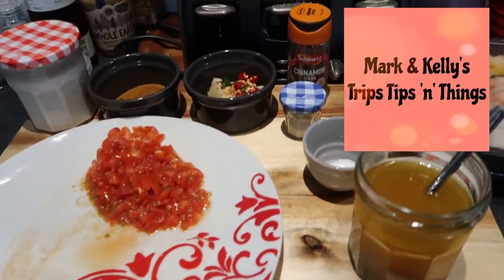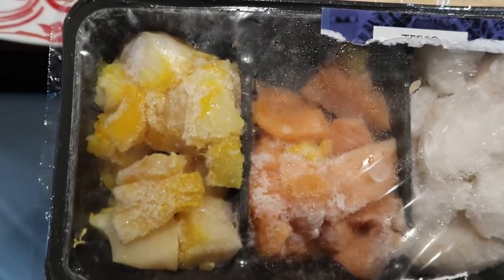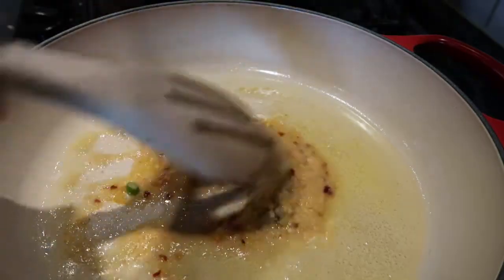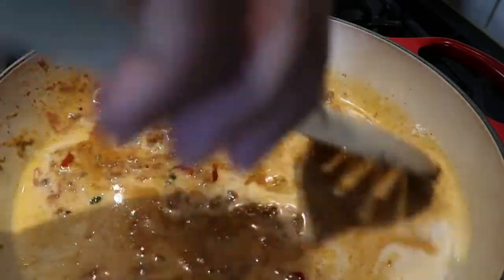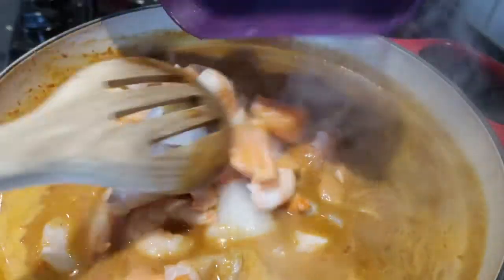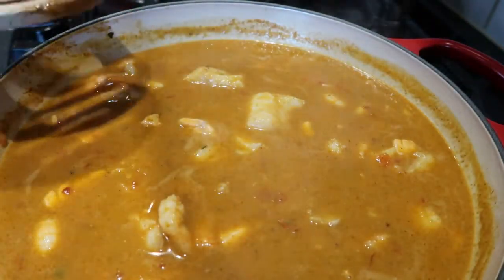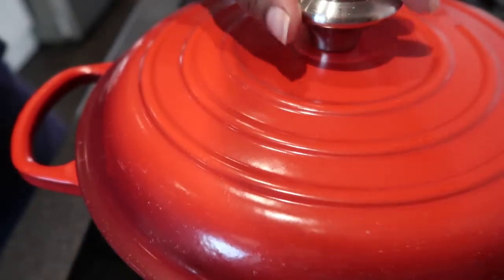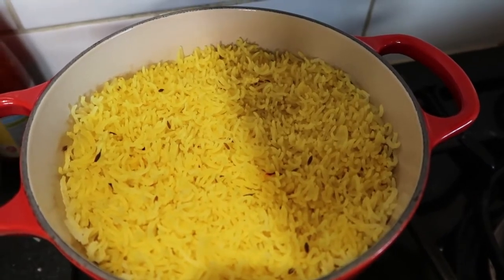Easy Curry Recipe // Fish Curry with Coconut milk // Try this at home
Today I'm cooking a homemade Fish Curry an easy recipe for you to make at home too.
You can enjoy it with rice or it's just as delicious with naan bread, why not have both😁😋.
Give it a try and let me know how you get on.

Ingredients:

1 Cube of Frozen Garlic (you can use fresh 3 - 4 cloves)
1 Cube of Frozen Ginger (you can use fresh thumb sized approx. peeled)
2 Red chillies, roughly chopped
1 tbsp groundnut oil
1 knob of Garlic butter (optional)
2 tbsp curry powder
1 tbsp tomato puree
1 large tomato, finely chopped
250ml (1 cup) coconut milk or cream
250ml (1 cup) of vegetable stock
2 cinnamon sticks
1 Pack of cooked (or raw if desired) of Jumbo King Prawns
1 Pack of Fish pie mix (or any fish chopped into cubes)
1 tsp sugar

Happy Cooking 😁